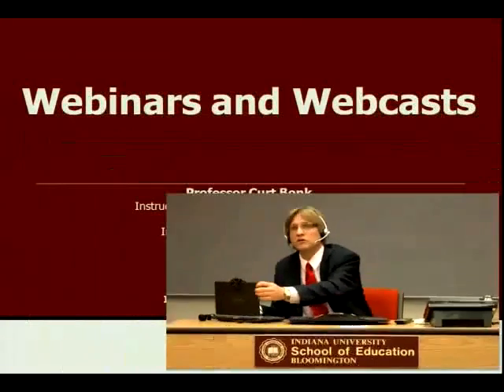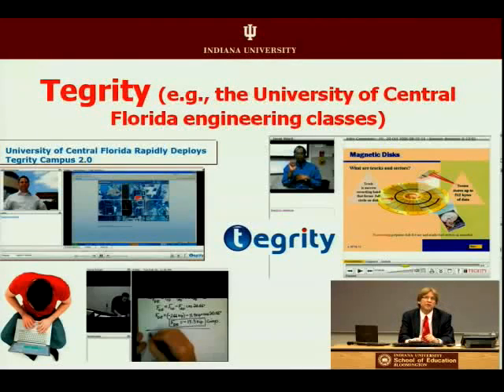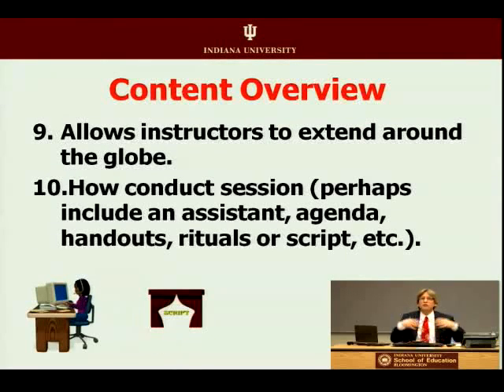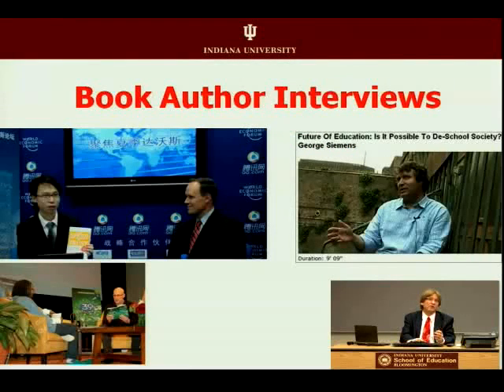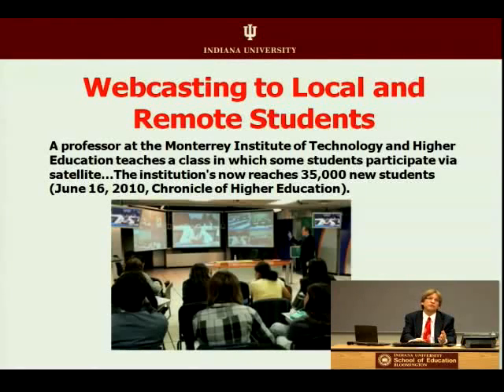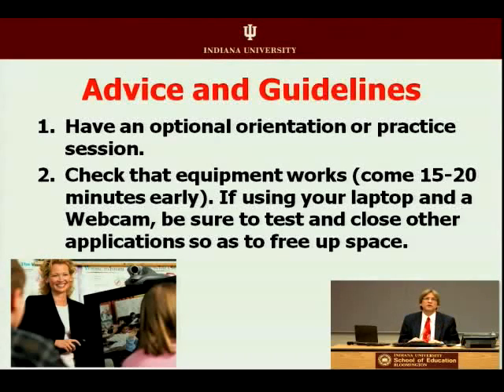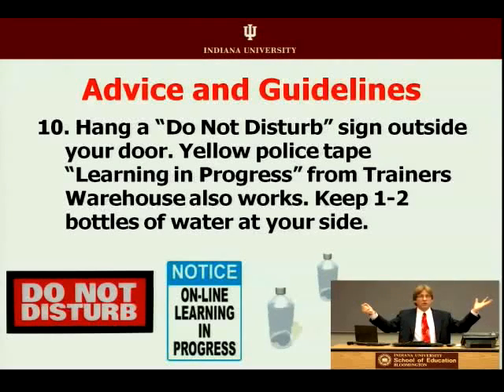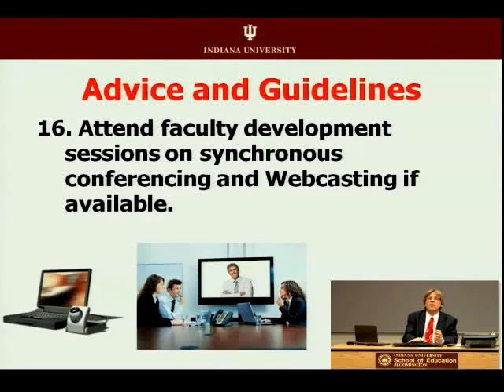17 Webinars and Webcasts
Despite the physical distances between students in an online class, more and more tools allow creating a 'classroom' atmosphere through synchronous web-conferencing. In "Webinars and Webcasts," Dr. Bonk present some of these tools and potential application in an online class, i.e. inviting guest speakers, enabling student collaboration, and creating a social presence.